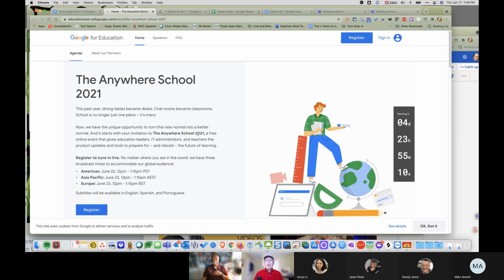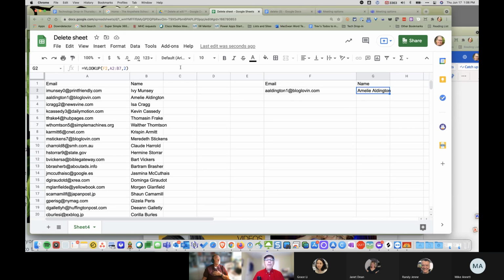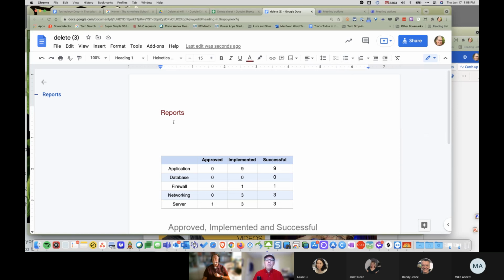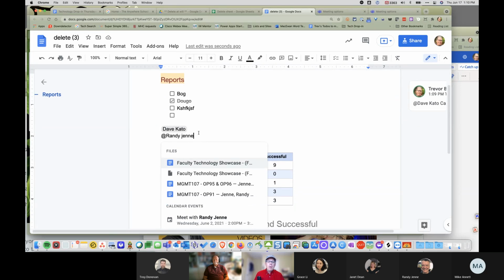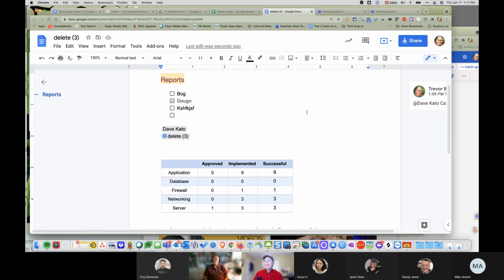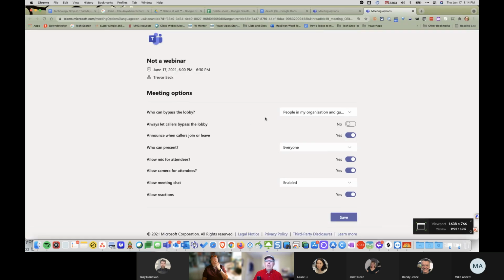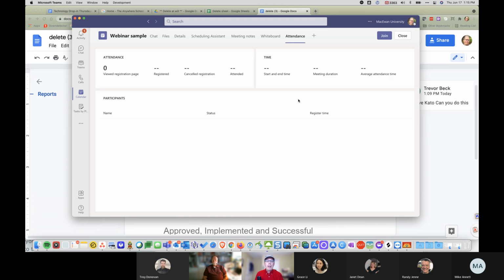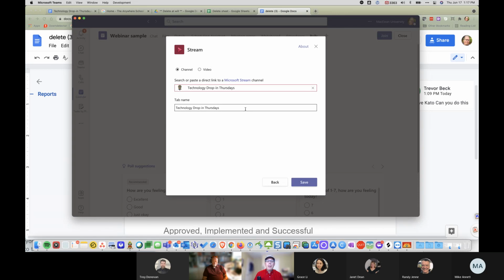2021 06 17 Technology Drop in Thursdays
• Insert checklists in Google Doc
  • Insert users/link to documents using @
  • Webinars in Teams available to everyone. Registration defaults to public.
  • Adding tabs/apps to meeting event
  • Poll in Teams can have a correct answer.
  • New Attendance tab in meeting details